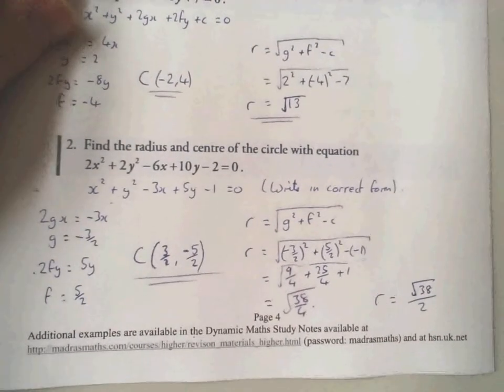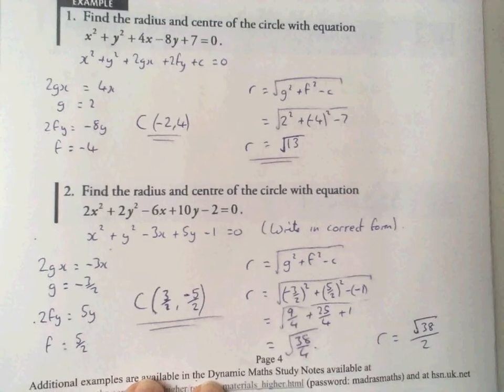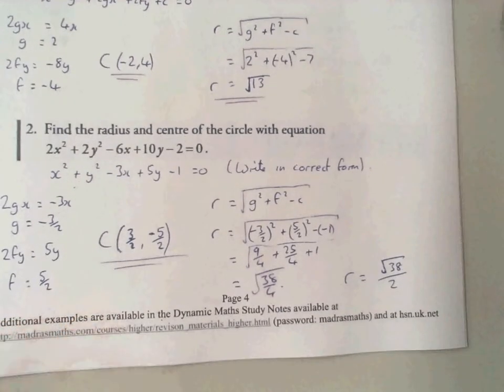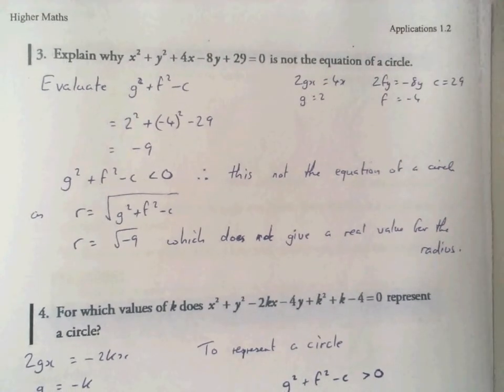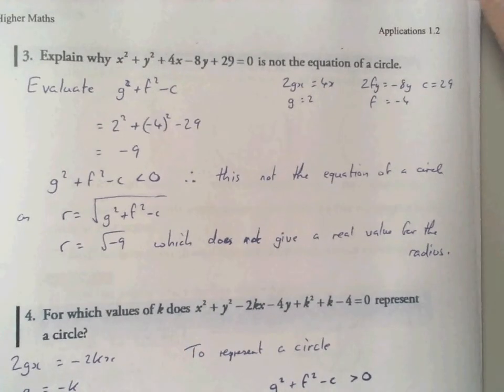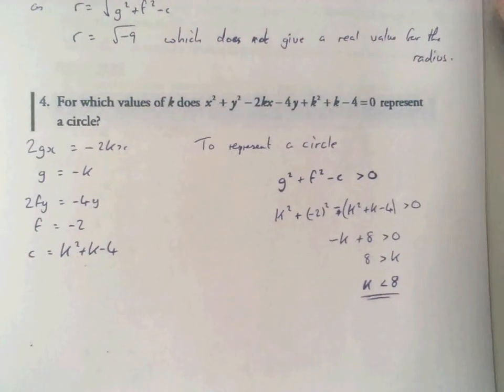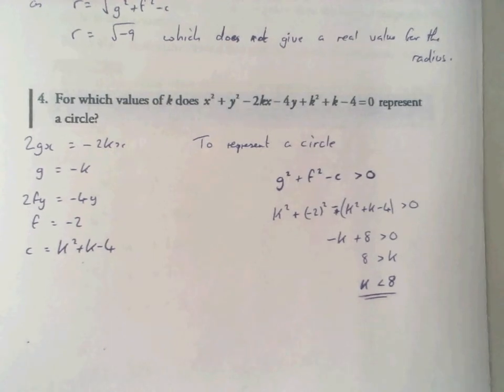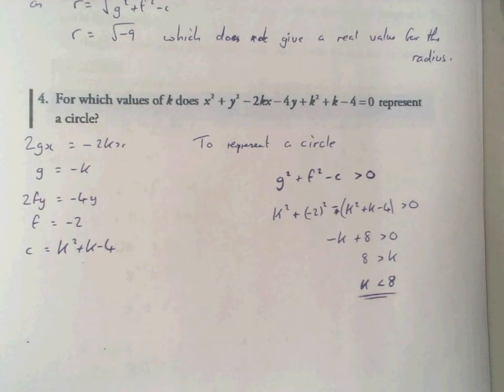Higher Maths Circle Lesson 2 General Equation of a Circle